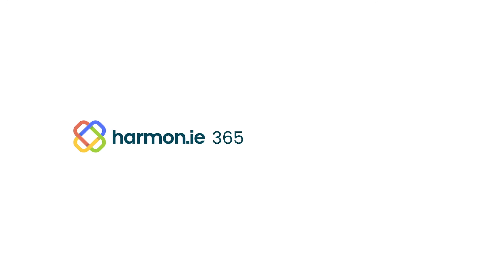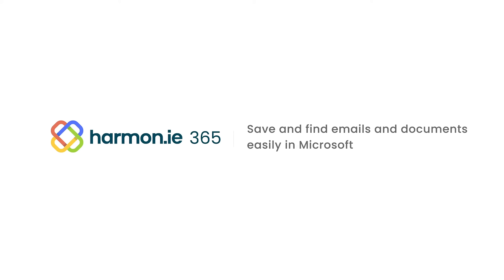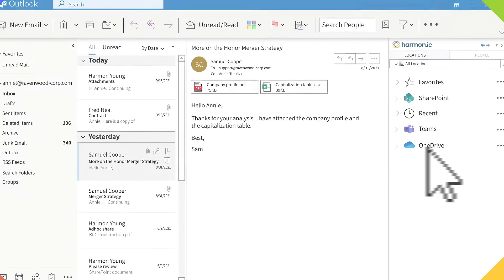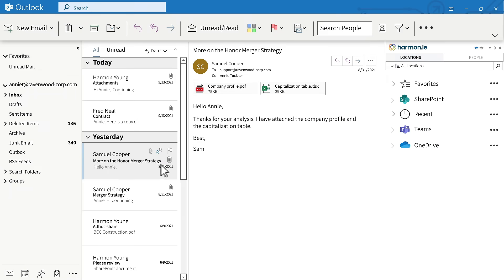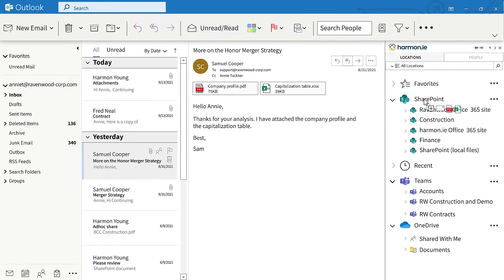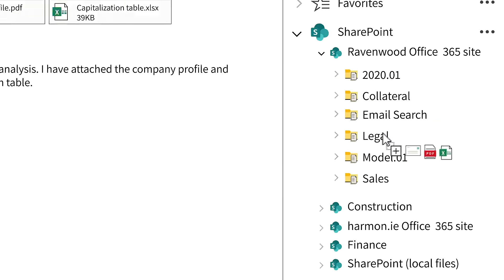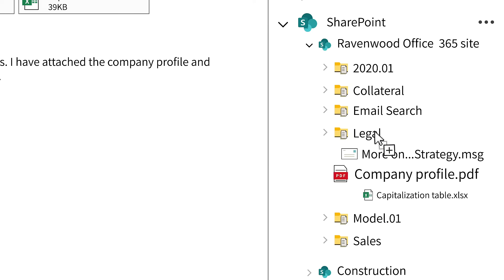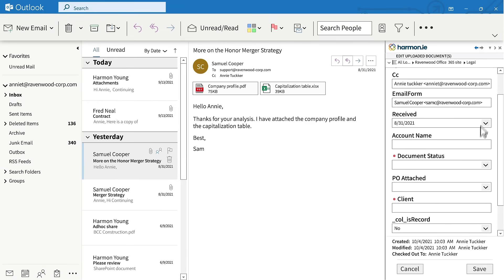Introducing harmonie 365